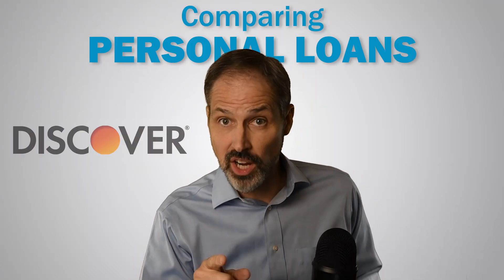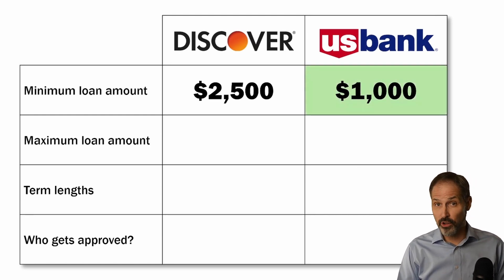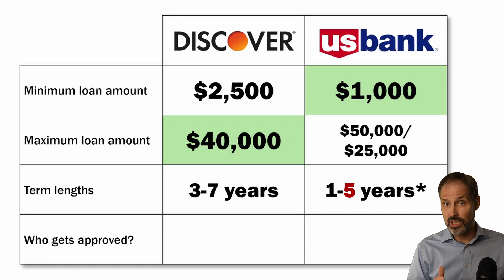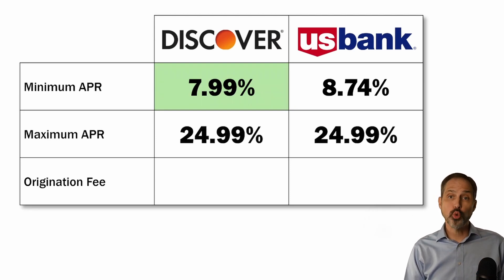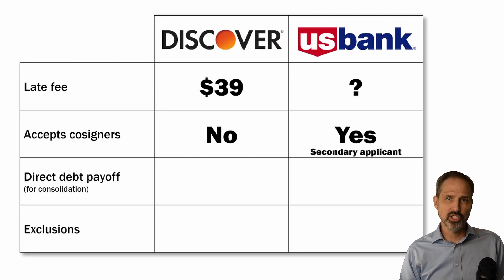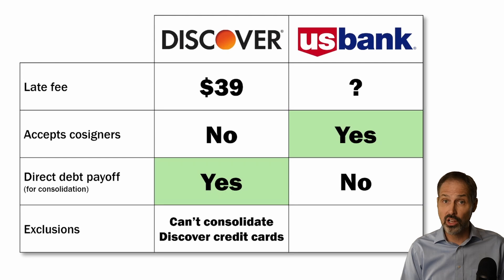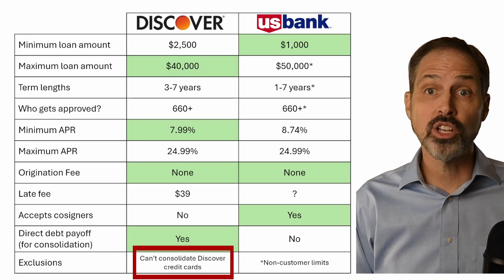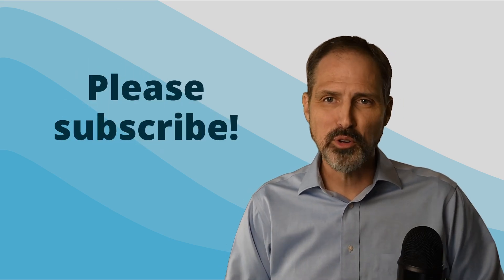Discover Personal Loan vs US Bank Personal Loan. Debt Consolidation & Credit Card Debt Consolidation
From $1,000 to $50,000 Personal Loan.  This video gives you the key criteria to help you make the right decision.

We really want to help lighten your debt payments so you can get ahead in such difficult challenging times.  Our goal is to help everyone eventually be debt free and a big part of achieving that is lowering the cost of debt.

Shop around to up to 40 lenders at once without negatively affecting your credit score (SOFT CREDIT CHECK) by applying with one of our premium lenders on our marketplace page. Behind the scenes, we will check your rate with 40 other lenders. You will see all the approvals and you will be able to choose the loan that best meets your needs

00:00 - Introduction
00:13 - Company overviews
00:39 - Loan amounts
01:27 - Term lengths
02:22 - Who they approve
02:46 - APR comparison
03:20 - Origination fees
03:44 - Late fee
04:00 - Cosigners
04:32 - Direct debt payoff for consolidation
05:04 - Discover's exclusions
05:28 - US Banks exclusions
05:42 - Summary
06:19 - How to get what you deserve
06:42 - How to shop around

Did you know here are some of the top reasons folks use a personal loan for:
- Personal Loan
- Debt Consolidation
- Credit Card Debt Consolidation
- Major Purchase
- Household Expense
- Moving/Relocating Costs
- Business Expenses
- Home Improvement
- Auto Expense
- Special Event Costs
- Medical Dental Debt
- Vacation
- Taxes
- Motorcycle Loan
- Baby/Adoption Loan
- Emergency Loan
- Boat Loan